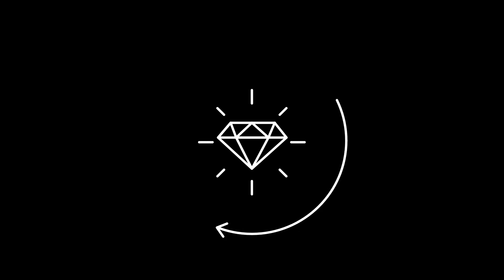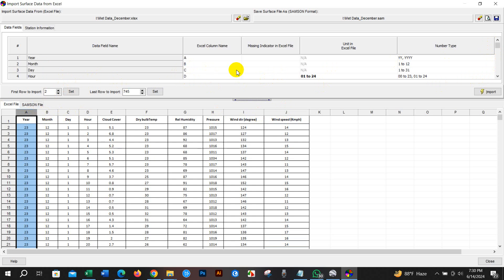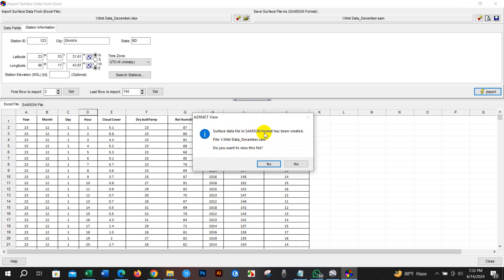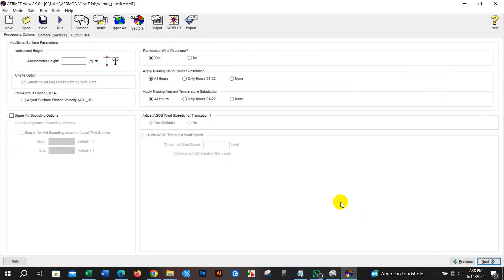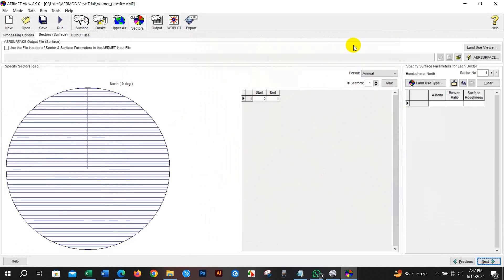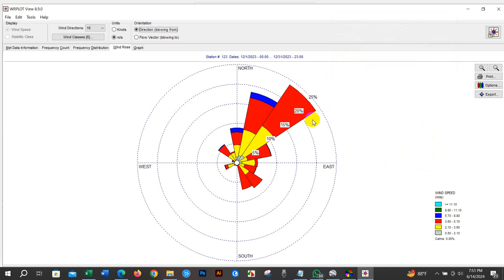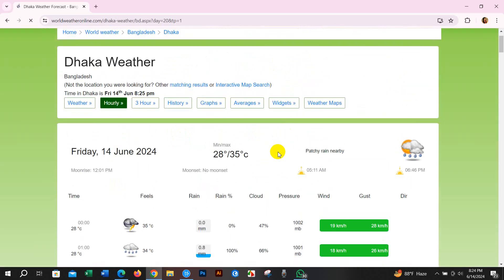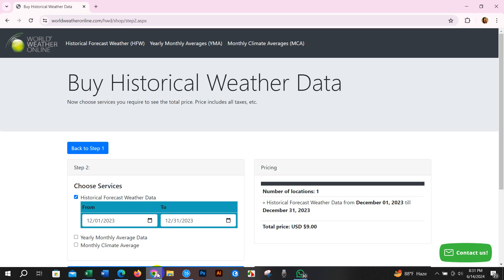Wind Rose Diagram Using AERMET VIEW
Hello everyone, welcome again to another interesting tutorial in @GIS & RS Solution Channel. I hope you all are doing great. Today, we will learn how to prepare a Windrose diagram professionally with a great look using AERMET view of Lakes Software. I hope you will find this tutorial helpful.

For weather/climate data you can check other free sources. Also, you will find several videos in this channel for weather/climate data that are freely available.